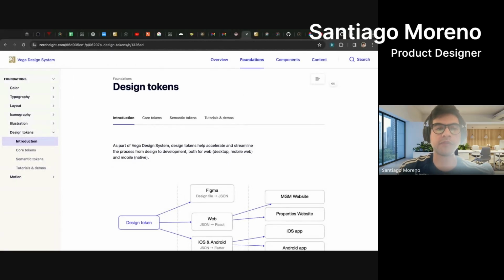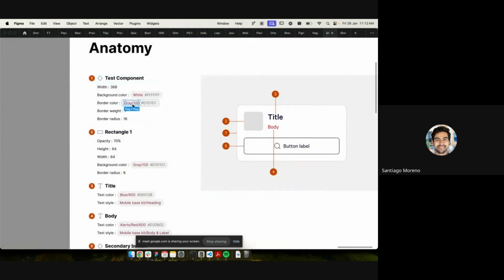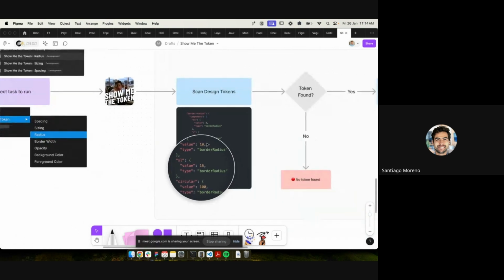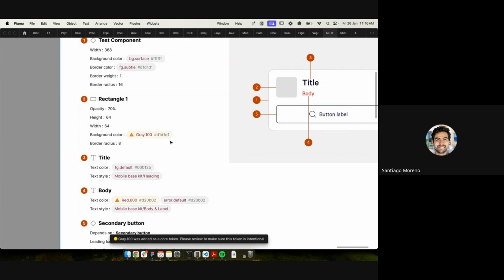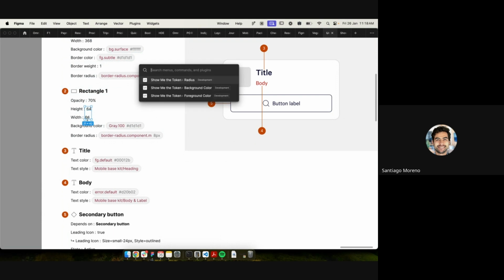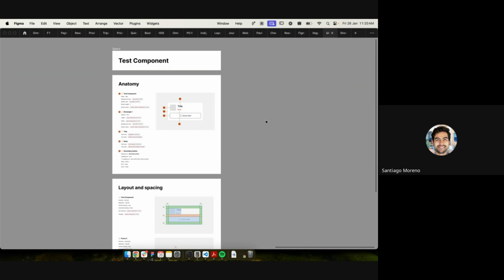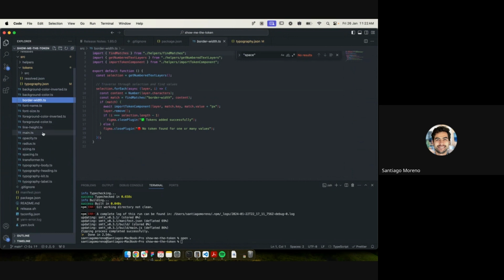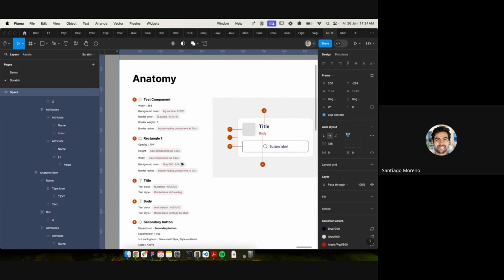Automating Design Token Documentation With a Custom Figma Plugin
FullStack Product Designer, Santiago Moreno gives us a look at a custom plugin he built to reduce the time it takes to document his design tokens by 65%